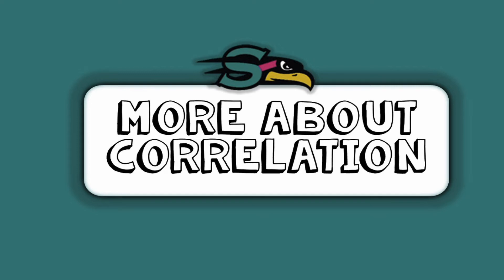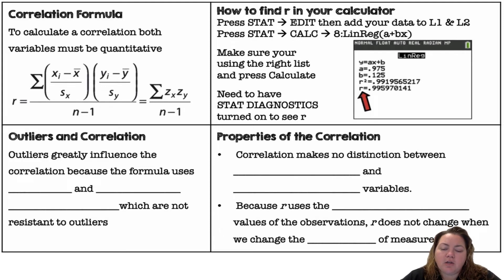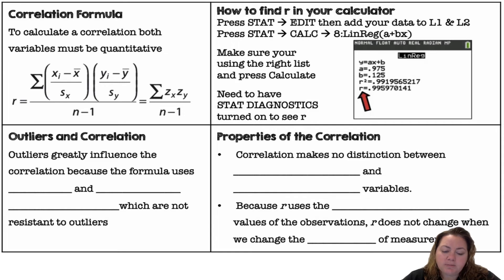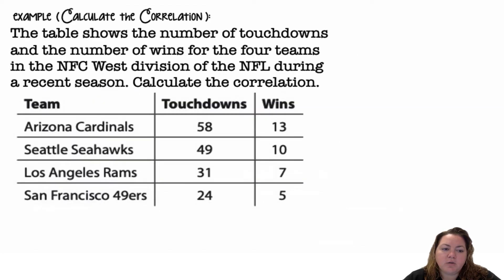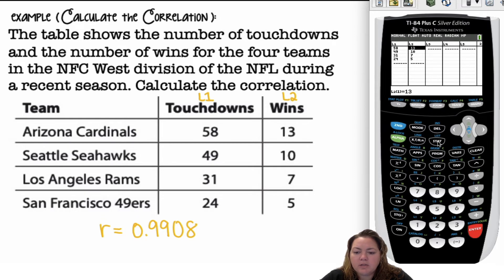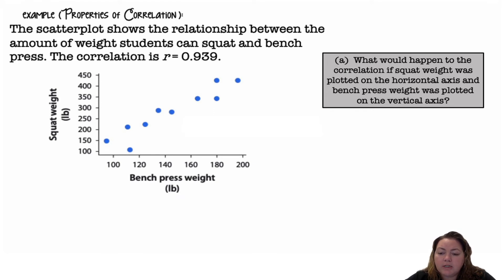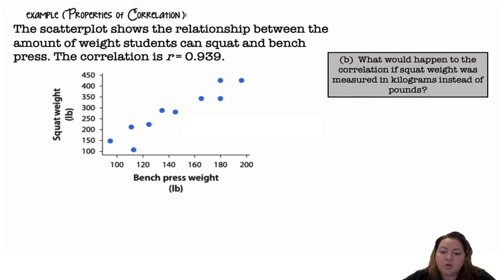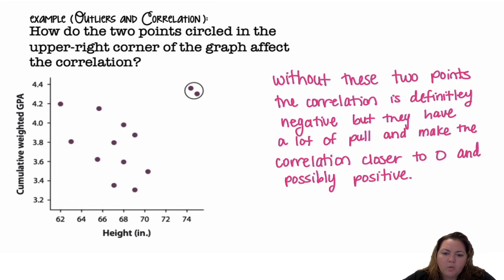3.4 More About Correlation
3.4 More About Correlation